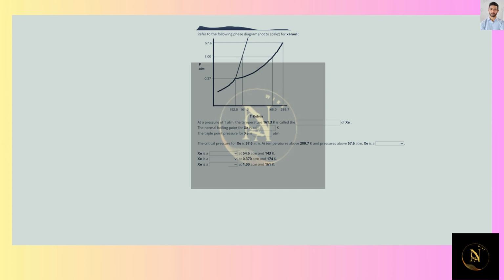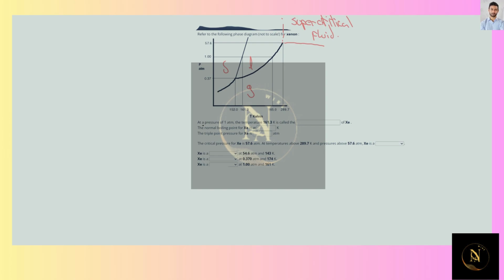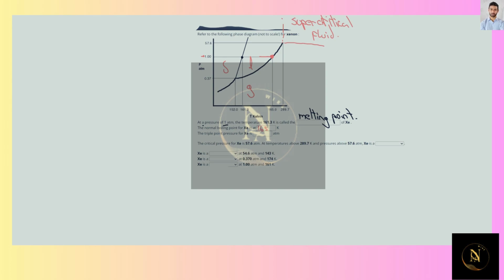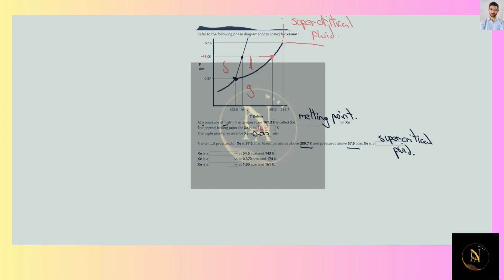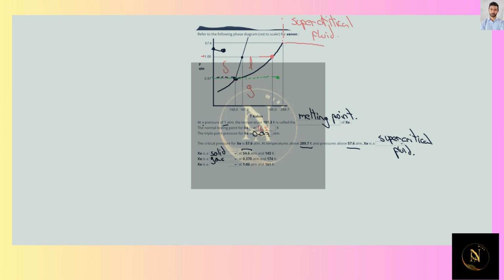[Chemistry] Refer to the following phase diagram (not to scale!) for xenon :